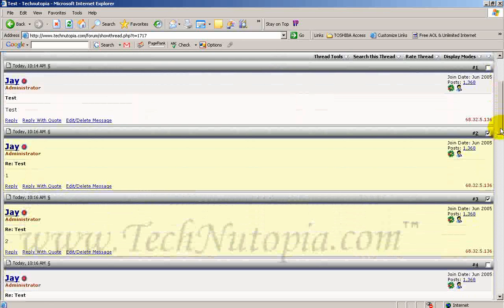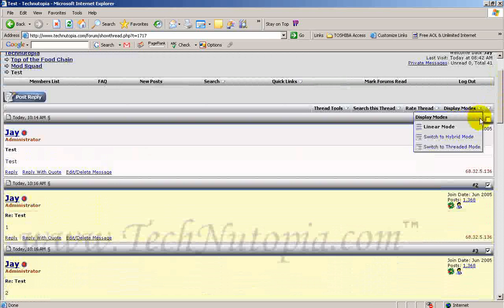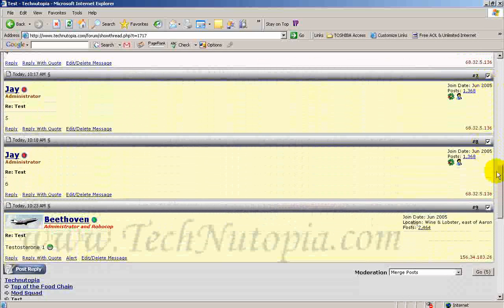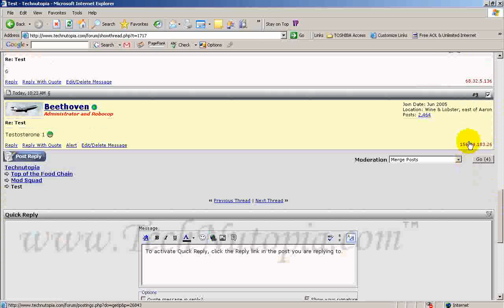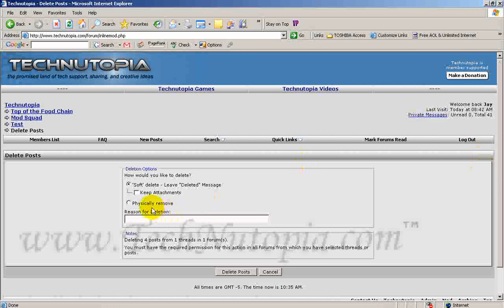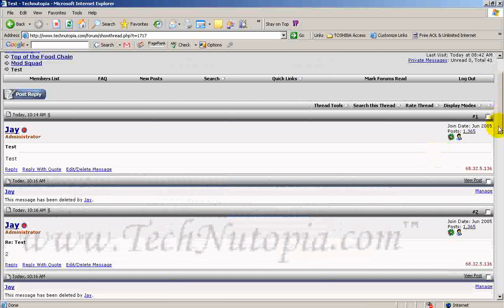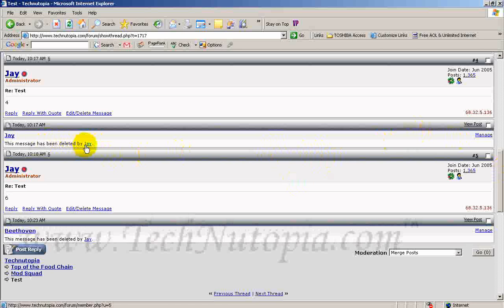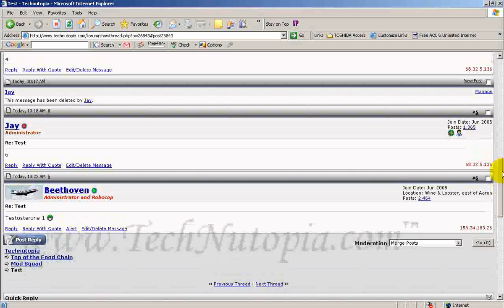vBulletin - How to Remove & Add Posts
This video shows how to remove and add posts in the vBulletin forum software.